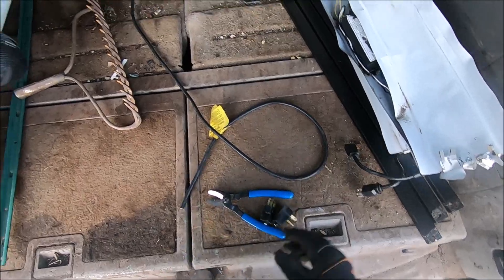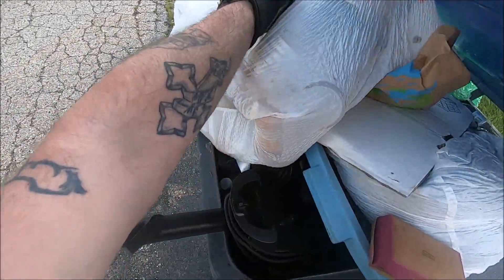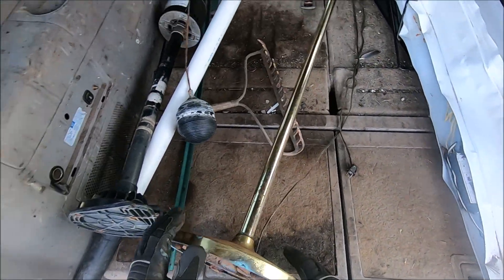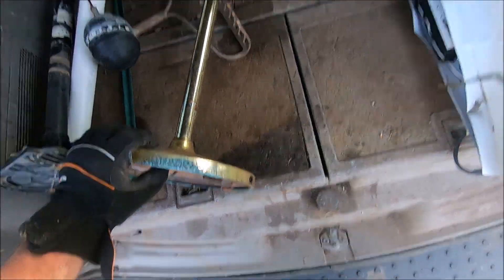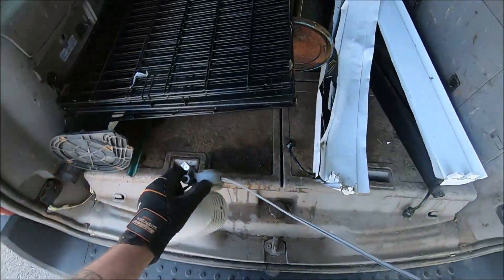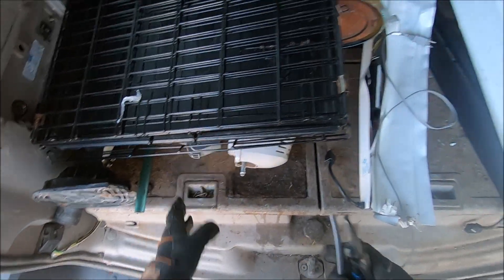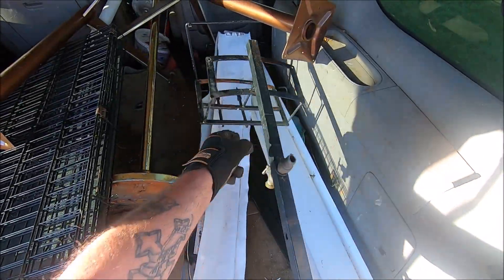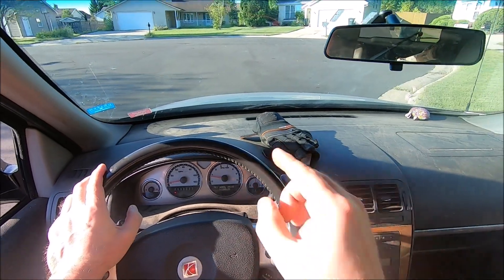SOME DECENT CURBS!!!